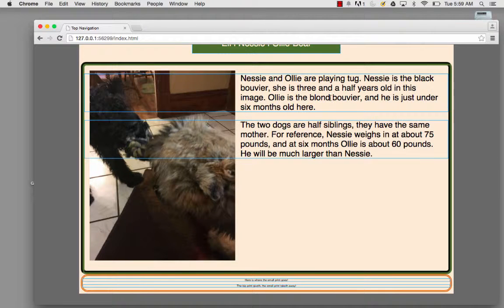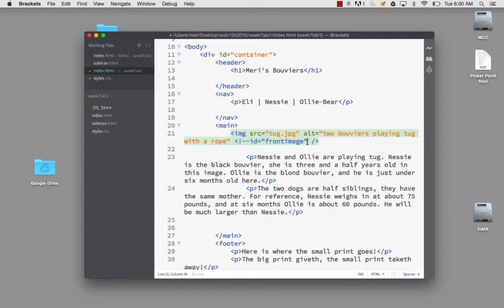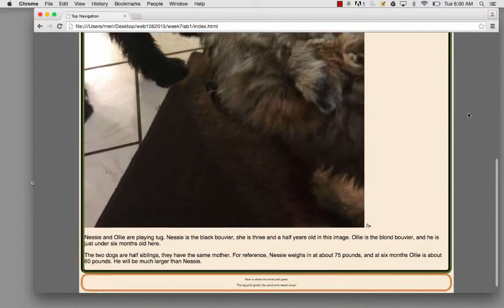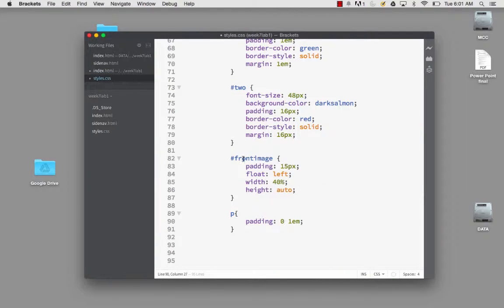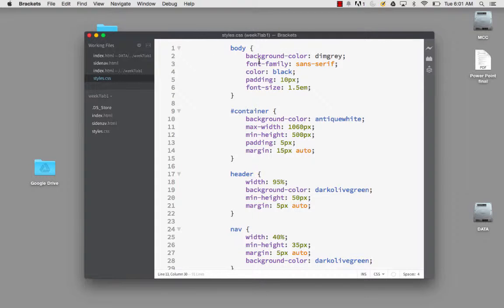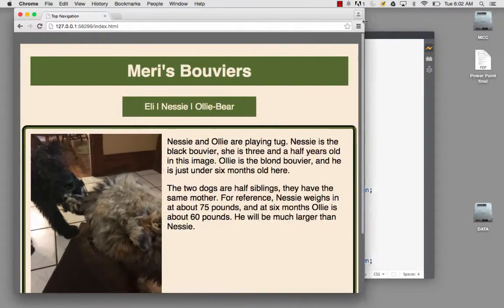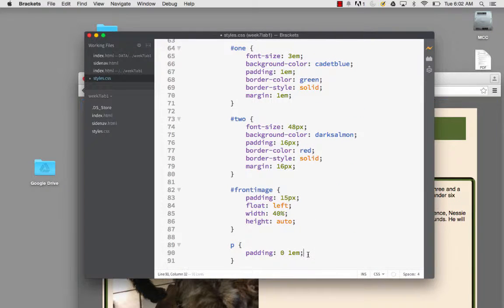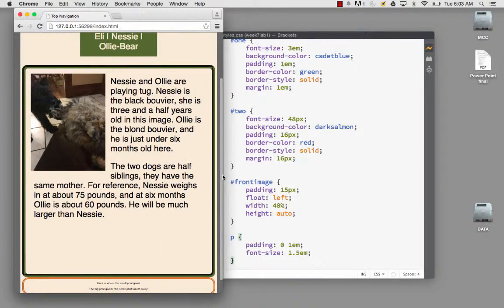Web Fundamentals: Week7 lab 1 part 2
adding and styling an image with CSS, beginning responsive design